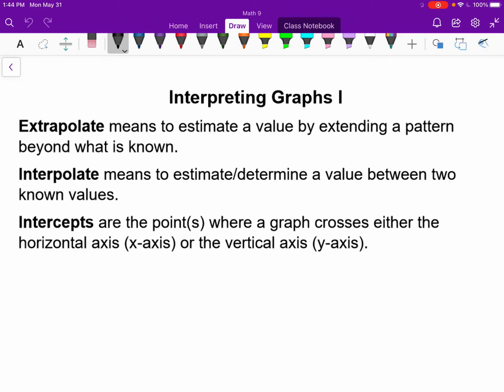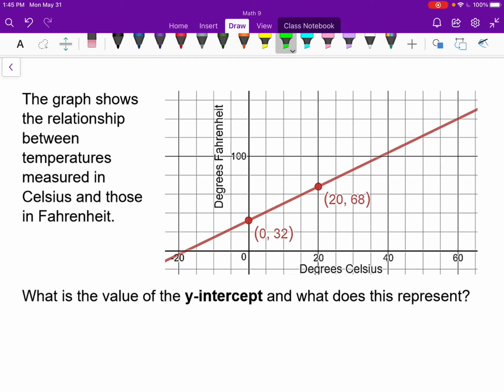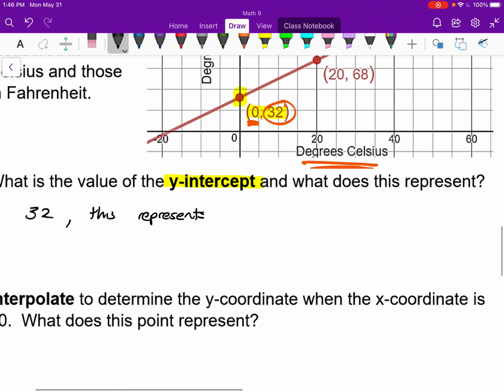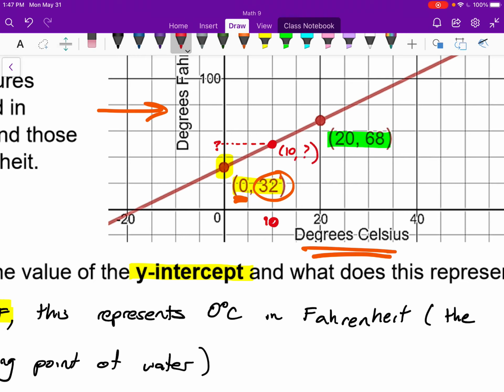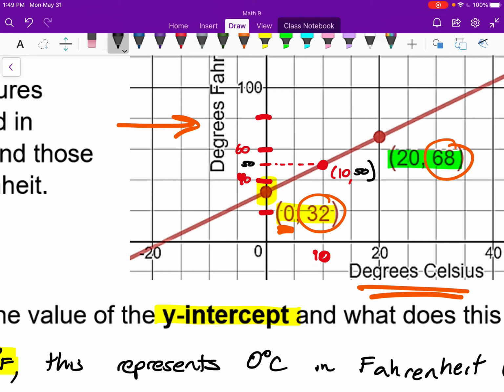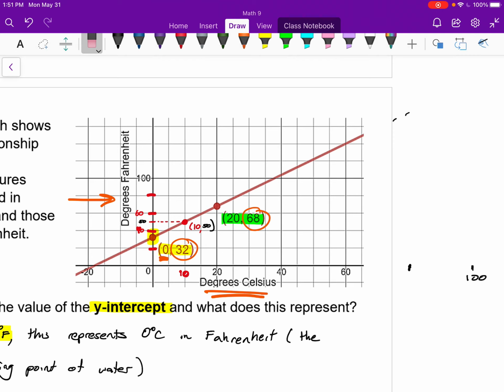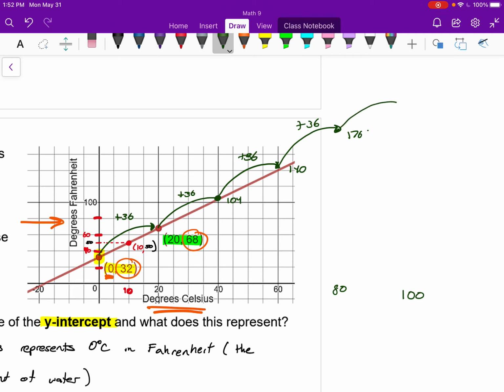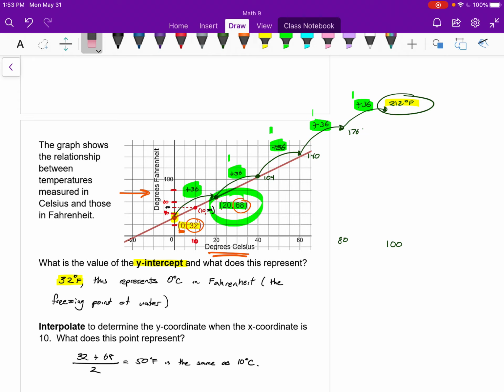Mathematics 9 Lesson 5.2a "Interpreting Graphs I"